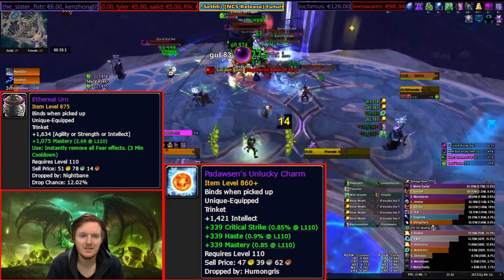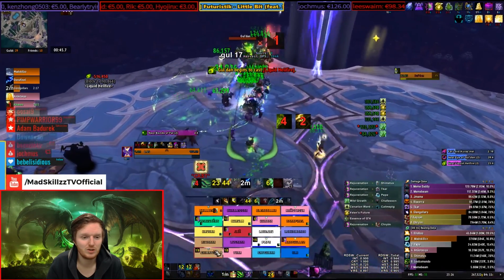WOW HEALER TRINKETS: PROC v STAT STICK!?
Patch 7.2 discussion video about Restoration (Resto) Druid and all other healer best trinkets in the game right now. Covers trinkets from Nighthold and 5 man content and included trinkets such as: Unstable Arcanocrystal, Velen's Future Sight, Brinewater Slime in a Bottle, Chrono Shard, Flask of the Solemn Night.

This video discusses the benefits of proc trinkets such as "Etraeus' Celestial Map" versus stat stick such as "Brinewater Slime/Unstable Arcanocrystal". Proc trinkets can be very easily misused and I would always recommend using a stat stick which will give you stable HPS increase. These trinkets can usually be 5-10 iLvL higher in value than the proc ones but to know the exact number you should consult Tortys spreadsheet!

Patch 7.2 The Tomb of Sargeras: World of Warcraft Legion expansion.